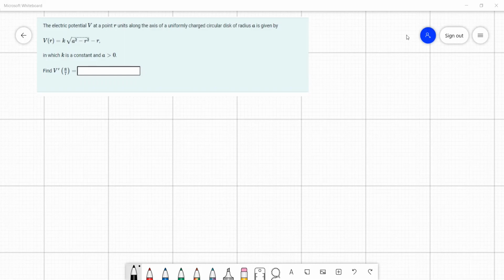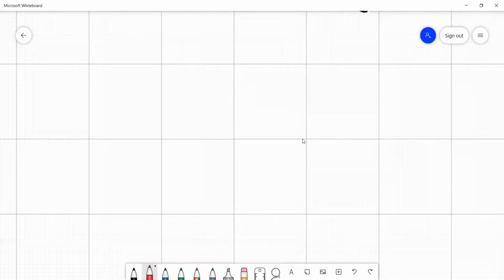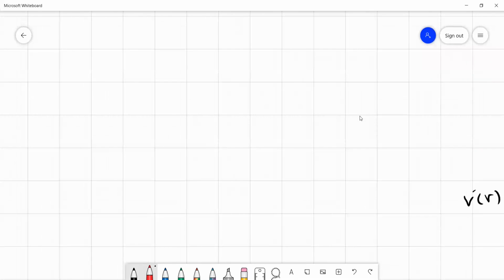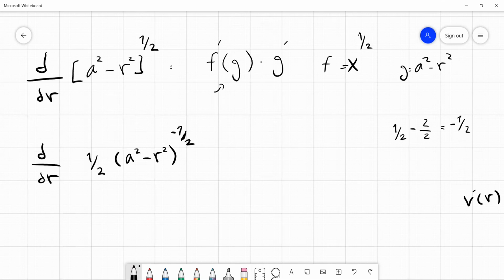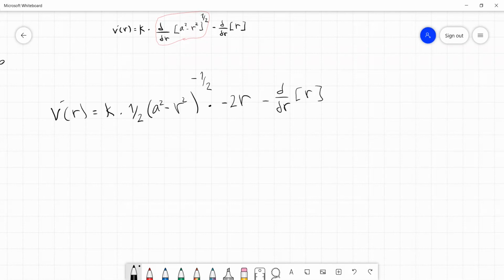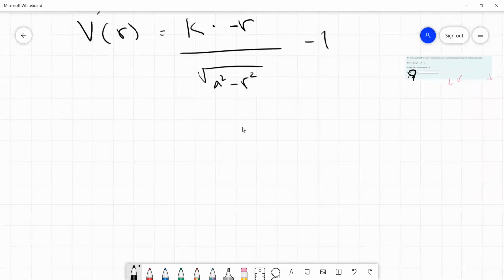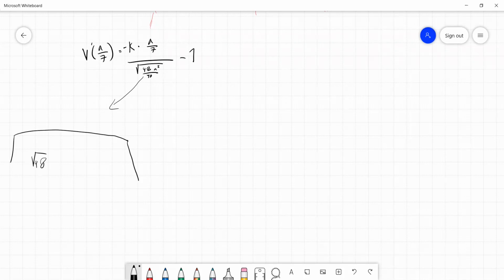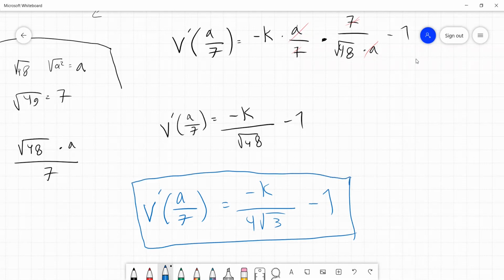Differentiating voltage equation with respect to a variable (Calculus exercise)